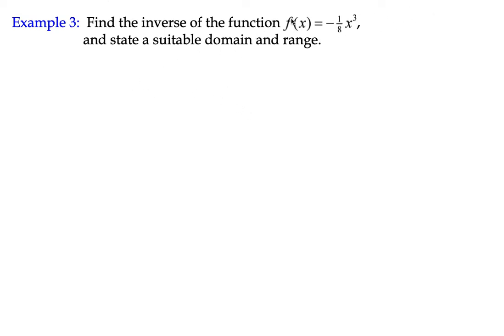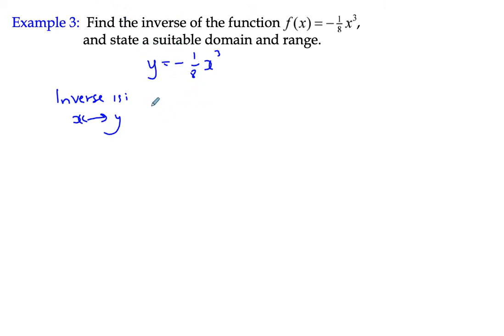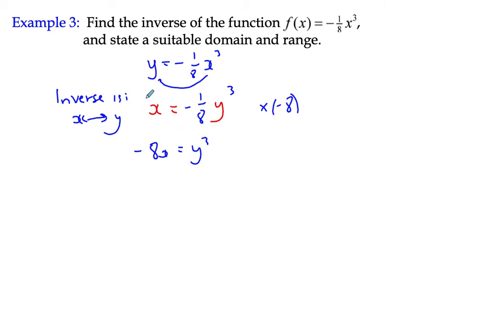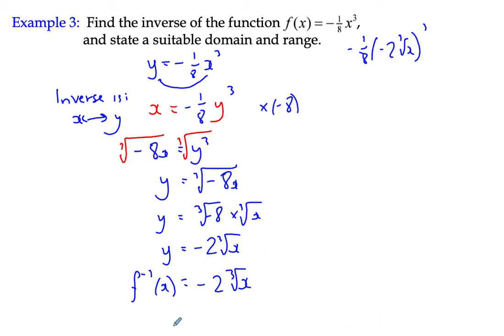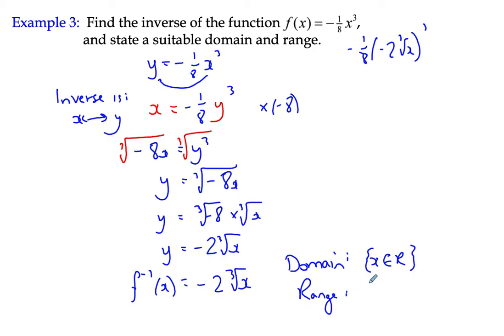Functions and Graphs Example 3 - Inverse Functions (Algebraic Form)